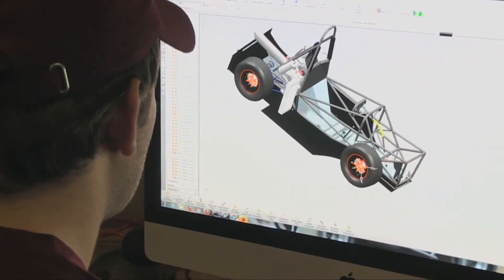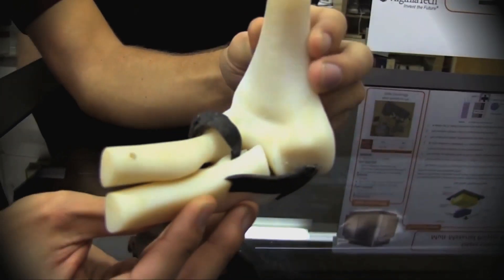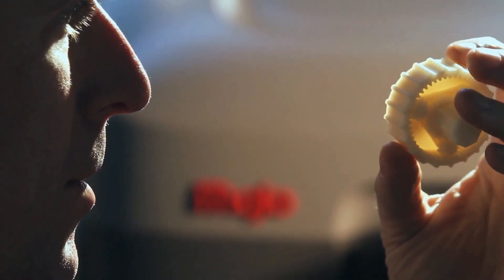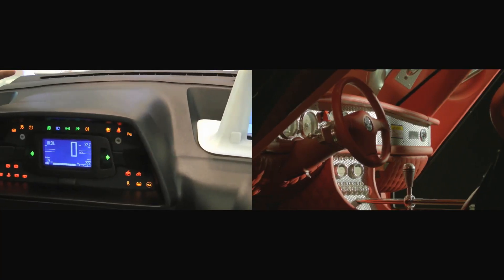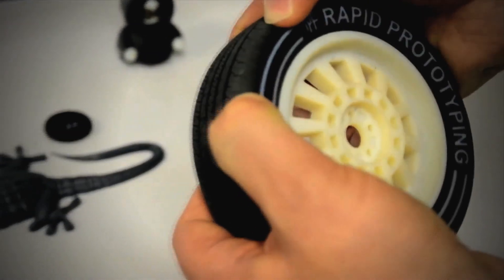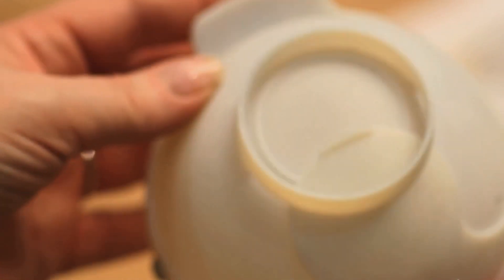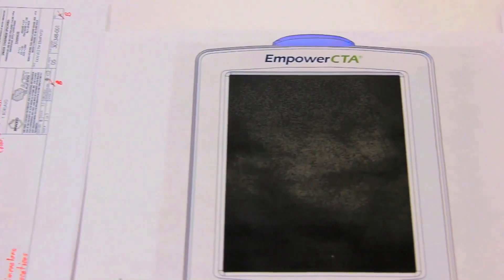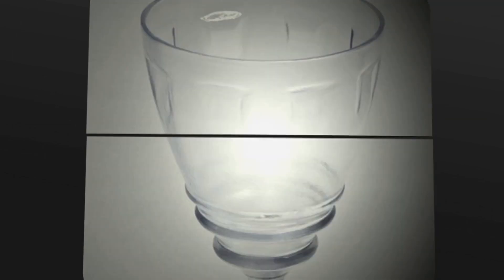Stratasys 3D Printer Line up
EngATech is the leader in 3D Printing & Rapid Prototyping Services selling 3D Printer brands such as Stratasys FDM & Objet PolyJet along with Printing Resins and FDM Material.